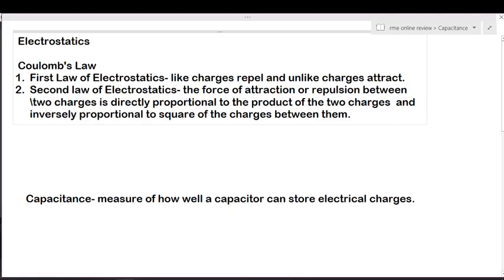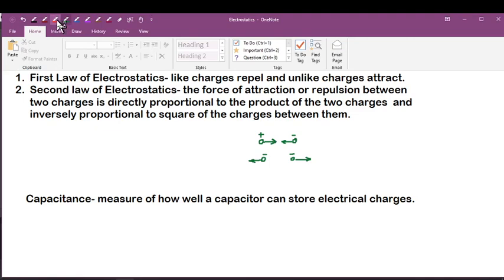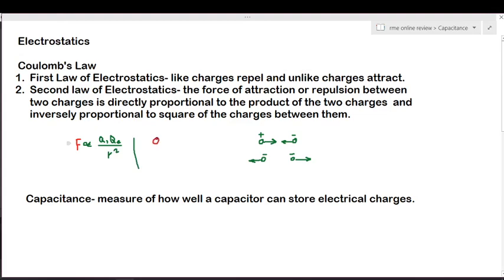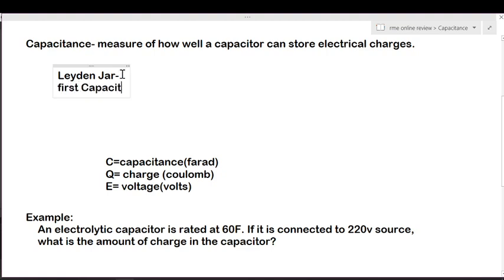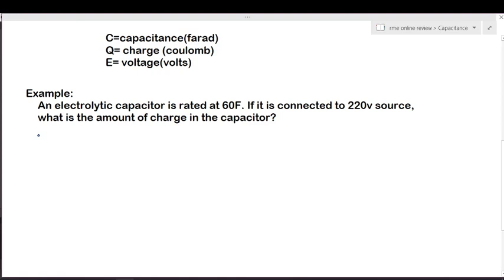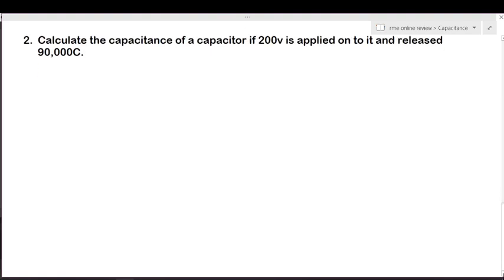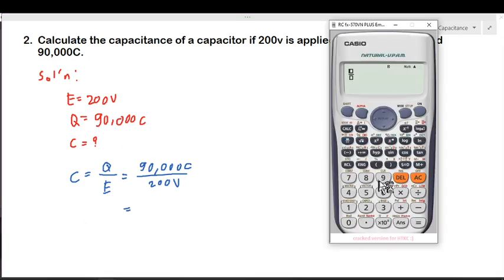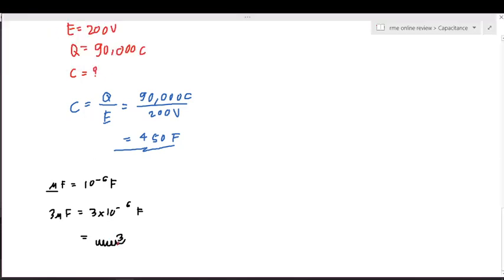14. Coulomb's Law and Capacitance